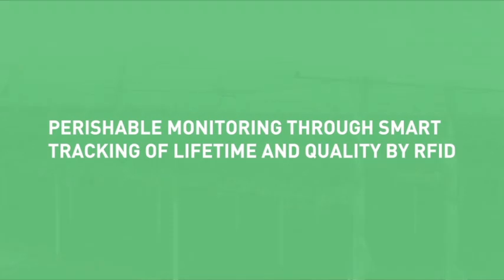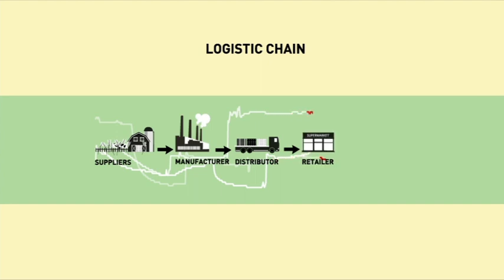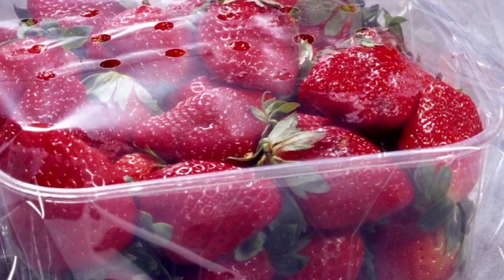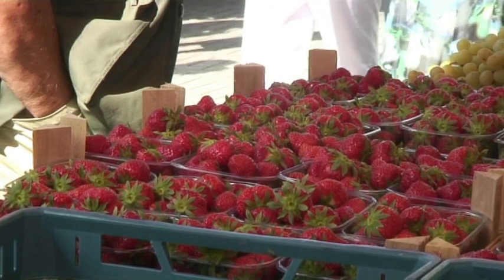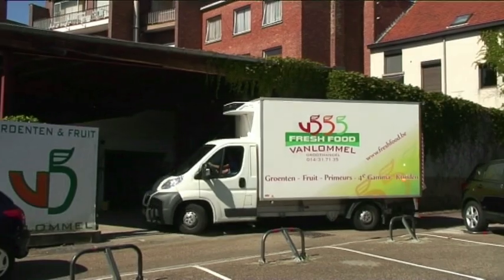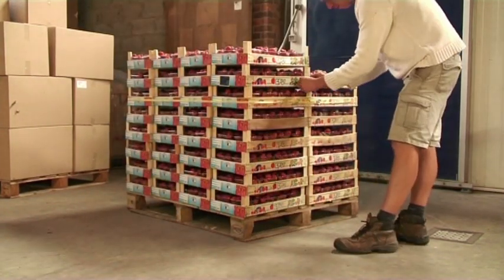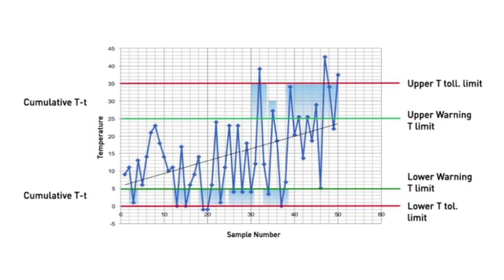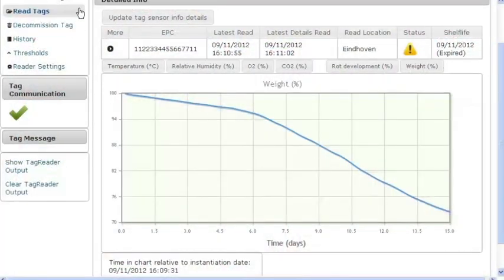Perishable monitoring with smart sensor tags - results of the European PASTEUR project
Perishable monitoring with smart sensor tags: a farfetched idea, or within reach of tomorrow's industry?
The European PASTEUR project aims to develop technical means that can help to reduce these losses by developing a wireless sensor platform to monitor the environmental conditions throughout the supply chain of perishable goods. By identifying the weak links in the supply chain the industry can much better focus their efforts in reducing waste. In the PASTEUR project a European research consortium of academic and industrial partners have combined forces to develop the concept for such a smart sensor tag.
This video was issued by KU Leuven-MeBioS in the framework of the European PASTEUR Project.